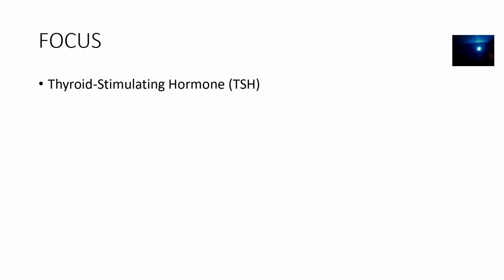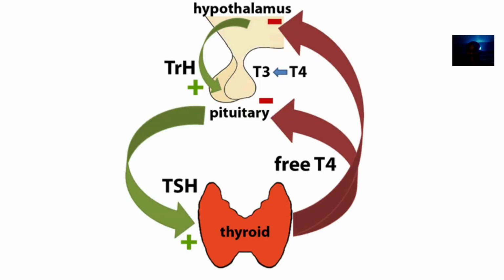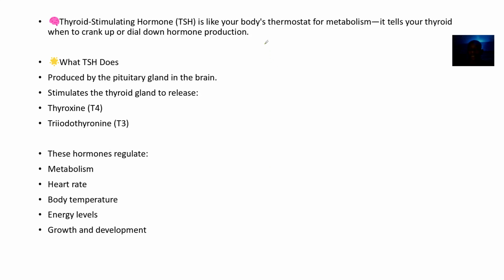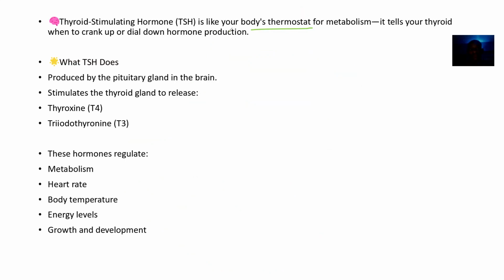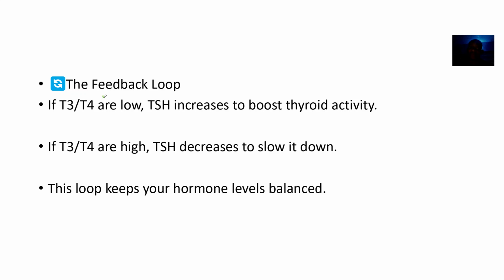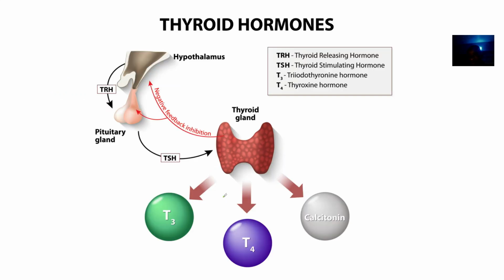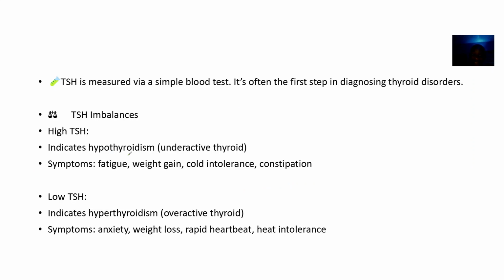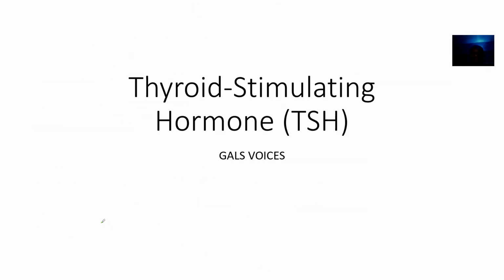Thyroid Stimulating Hormone TSH ; Definition, Functions in body, Low levels, High levels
Thyroid-Stimulating Hormone (TSH) is a key player in your body's endocrine system, acting like a thermostat for your metabolism. Here's a deep dive into what it does and why it matters:

🔍 What Is TSH?
TSH is produced by the pituitary gland in your brain.

Its job is to stimulate the thyroid gland (located in your neck) to produce two hormones: T3 (triiodothyronine) and T4 (thyroxine).

These thyroid hormones regulate your metabolism, heart rate, body temperature, and energy levels.

📊 Normal TSH Levels by Age
Age Group Normal Range (uIU/mL)
Adults (21–99 yrs) 0.27 – 4.2
Children (1–6 yrs) 0.7 – 5.97
Pregnancy (1st trimester) 0.18 – 2.99
Note: Ranges may vary slightly depending on the lab and individual health factors.

⚠️ What Do Abnormal TSH Levels Mean?
High TSH: Often indicates hypothyroidism (underactive thyroid). Your thyroid isn’t producing enough hormones, so the pituitary sends more TSH to compensate.

Symptoms: Fatigue, weight gain, cold intolerance, depression.

Low TSH: Suggests hyperthyroidism (overactive thyroid). Too much thyroid hormone suppresses TSH production.

Symptoms: Anxiety, weight loss, rapid heartbeat, heat intolerance.

🧪 How Is TSH Tested?
A simple blood test measures TSH levels.

Often paired with T3 and T4 tests for a full thyroid profile.

🧠 Fun Fact
Your TSH levels can fluctuate with stress, sleep, seasonal changes, and even diet—so context matters when interpreting results.

ThyroidStimulatingHormone TSH